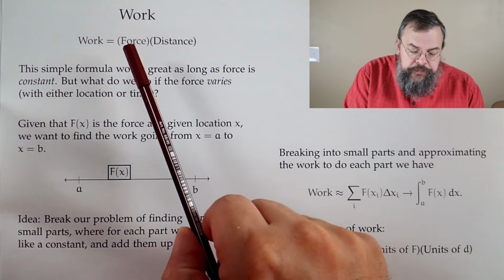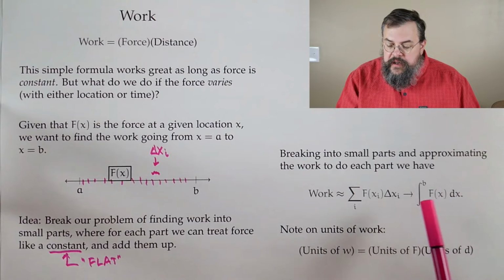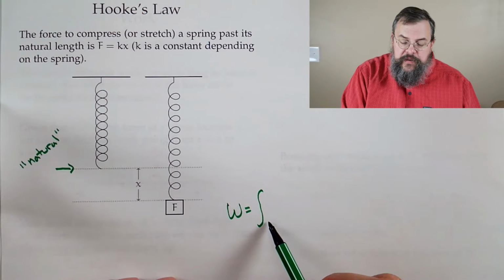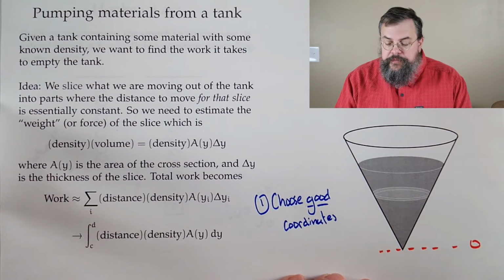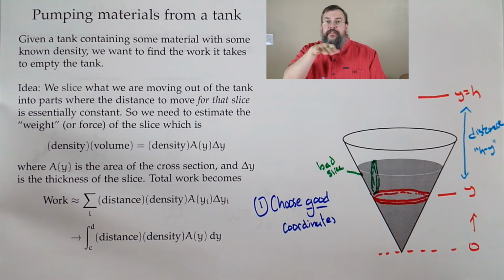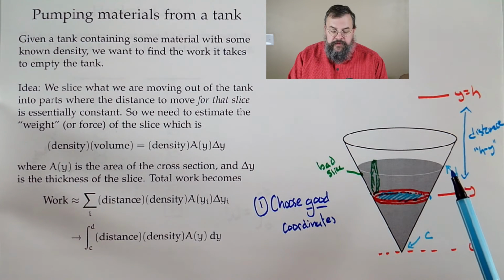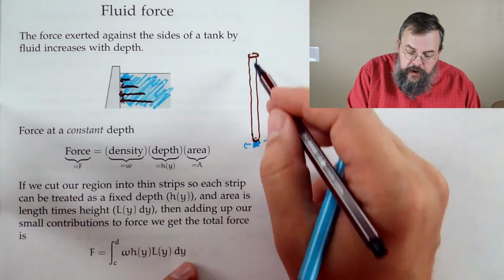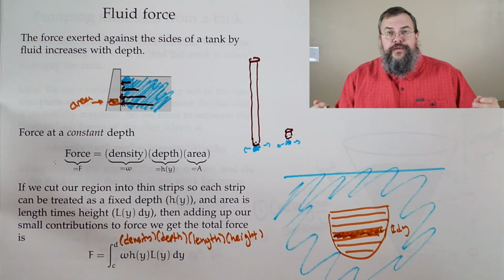Calculus 2 -- Work and force -- Overview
0:00 Introduction
0:39 Work is (force)*(distance)
5:00 Hooke's Law
8:05 Pumping from a tank
18:13 Fluid force